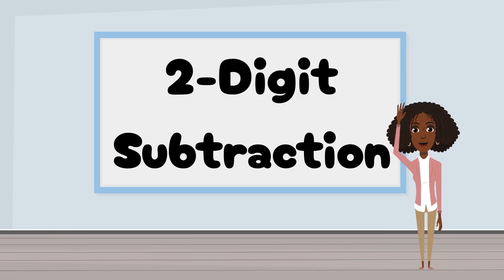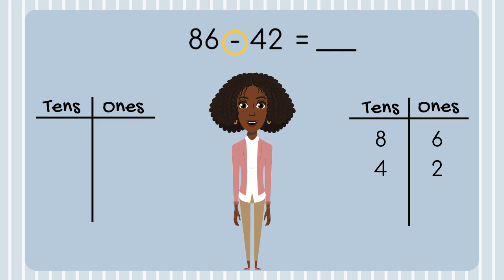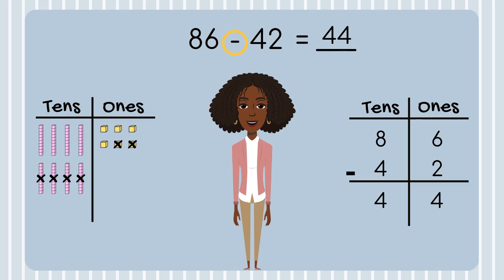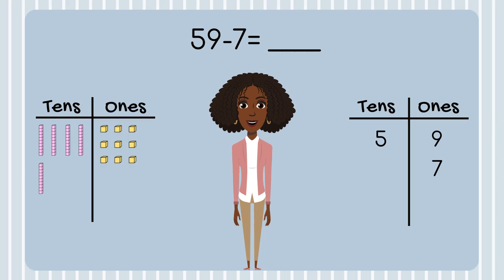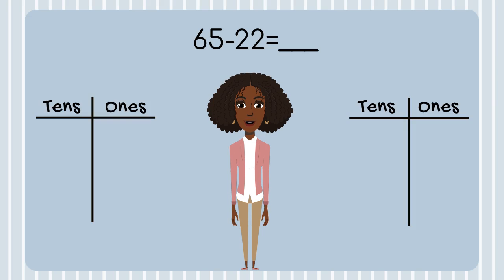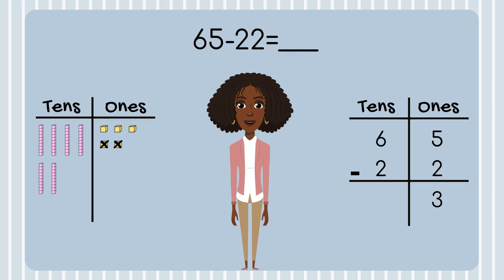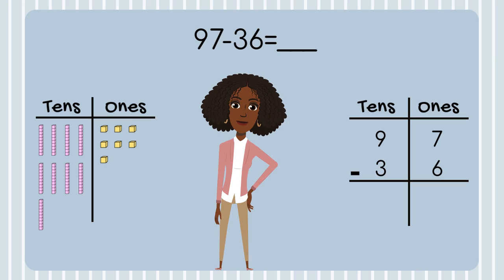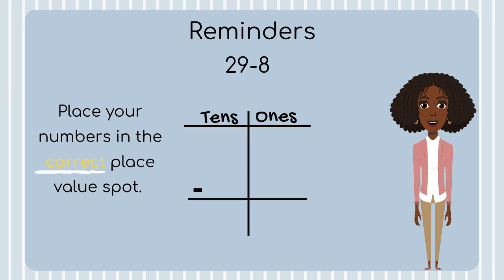2-Digit Subtraction Without Regrouping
In this video you'll learn how to subtract two-digit numbers. It might seem a bit tricky at first but, by the end of this video you'll have a fantastic strategy that makes two-digit subtraction a piece of cake!

Once you've mastered two-digit subtraction without regrouping, there's another exciting video waiting for you.  The exciting world of two-digit subtraction with regrouping! Double the fun, double the learning!